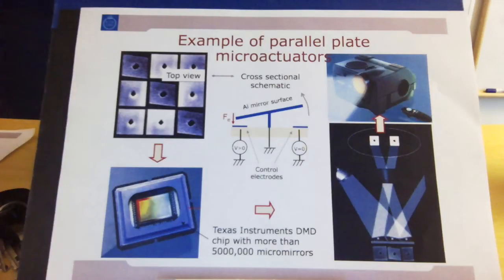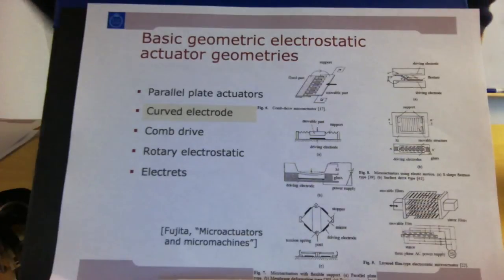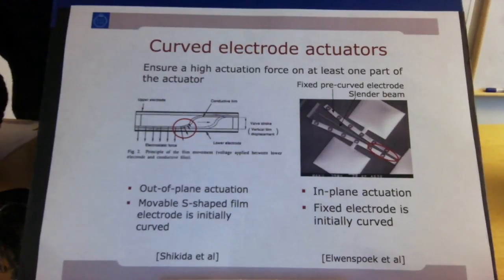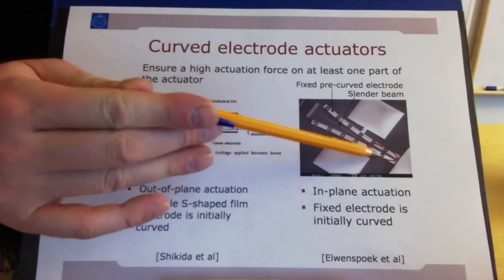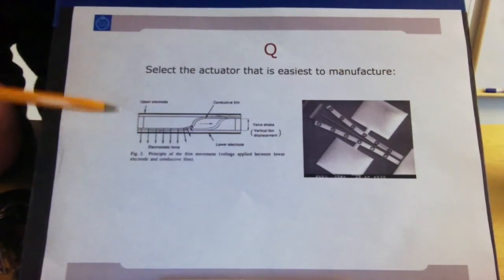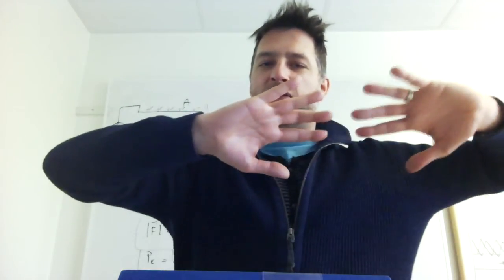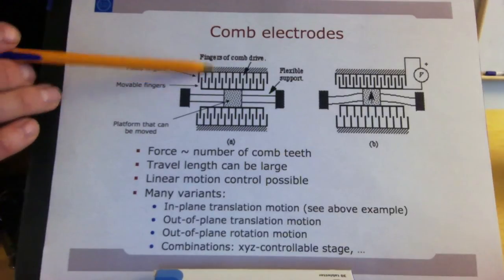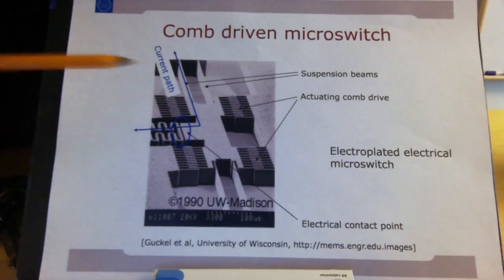Curved electrode actuators and comb drives